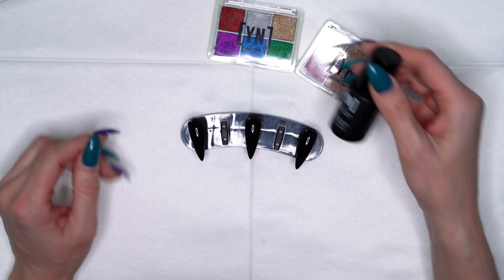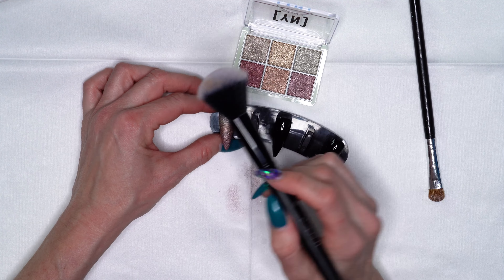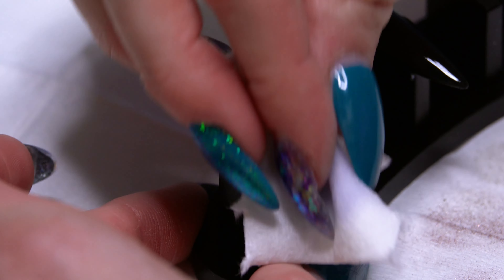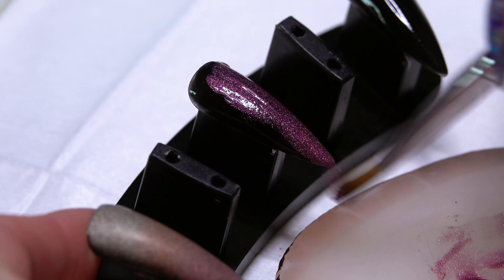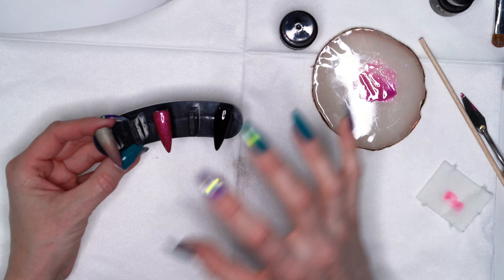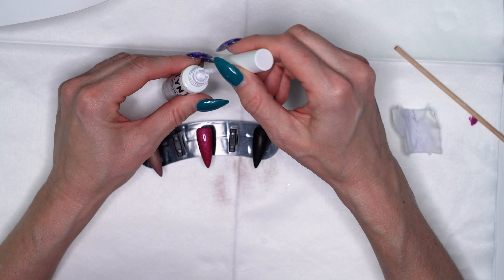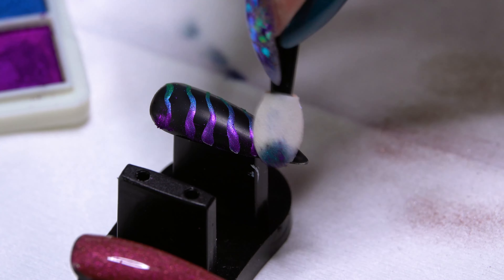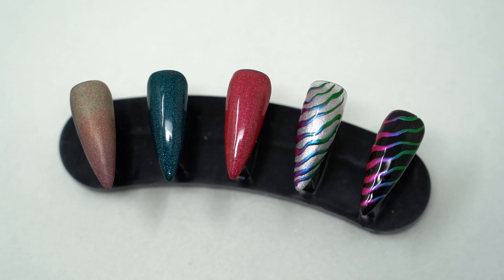3 Easy To Do Chrome Nail Deisgns Tutorial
In today's video its all about Chrome Nails!! Karen goes into 3 different easy to do nail art designs using chrome! They are timeless looks so these are definitely ones you want to add to your arsenal of nail art! Time to chrome nails with ease!! We hope you enjoy this Chrome Nail Art Tutorial!